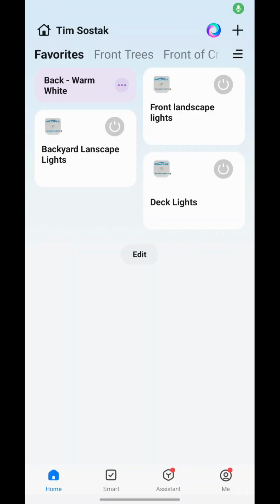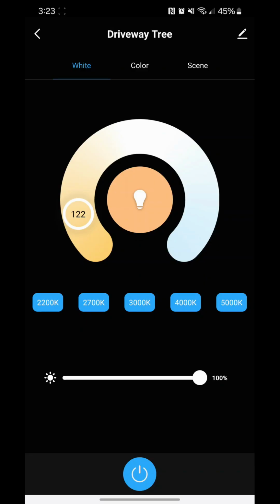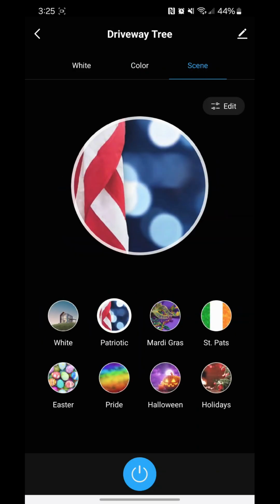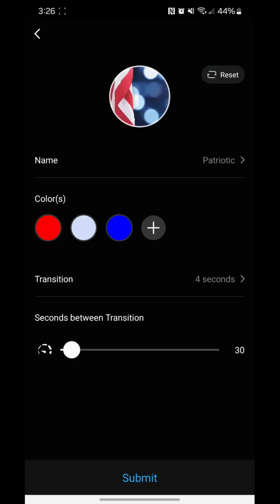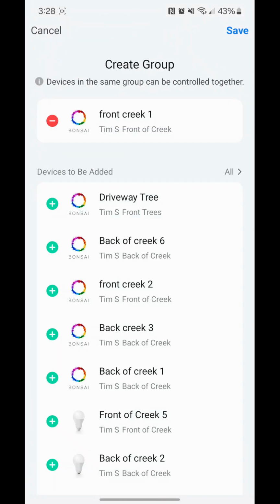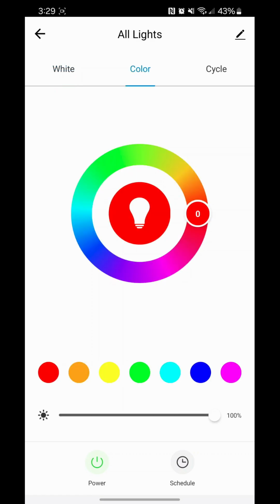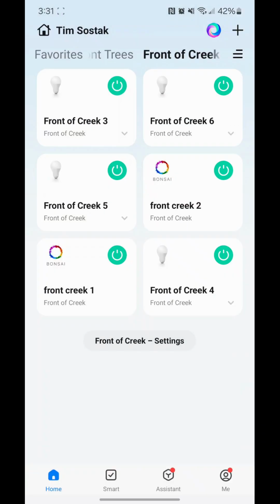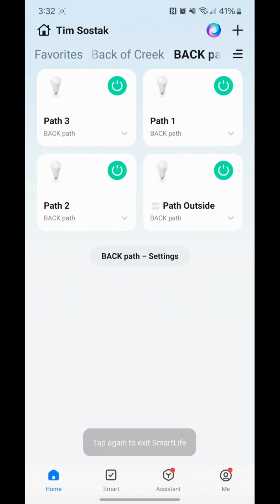Controlling RGBW Smart Landscape Lighting | SmartLife App | Outdoor Lighting Perspectives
Now that you have your St Louis landscape lighting installed, you probably want to know how the Smart Life app functions to automate your system.

CHAPTERS:
1:34 – Change Lighting Fixture Color
2:52  – Set and Edit Scenes
5:30  – Put Fixtures Into Groups
7:32  – Create a Pattern

Where do we install custom outdoor lighting designs? Outdoor Lighting Perspectives of St. Louis is not simply a St. Louis outdoor lighting company. We provide expert outdoor lighting design, installation, care, and repair throughout the Greater St. Louis area. Simply search for outdoor lighting in: Chesterfield, Wildwood, Ballwin, Frontenac, Laude, Creve Coeur, St. Albans, Town & Country, Clayton, St. Charles, Clayton, Des Peres, University City, Glen Carbon, Collinsville, Edwardsville, Belleville, Millstadt, Alton, Grafton, Columbia, Fairview Heights, O’Fallon, Waterloo, Defiance, Troy, Madison, Ellisville, and beyond!

If you are searching for outdoor lighting or landscape lighting near me in St. Louis MO, look no further than Outdoor Lighting Perspectives of St. Louis. Our custom outdoor lighting designs enhance every home's beauty, safety, and security.

Get in touch with Outdoor Lighting Perspectives today to discuss your professional outdoor lighting design and installation.